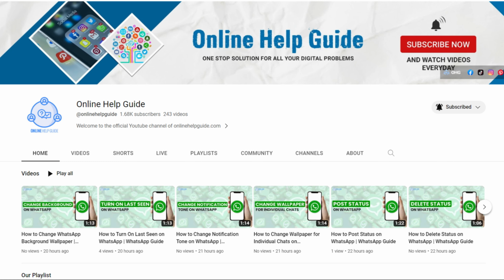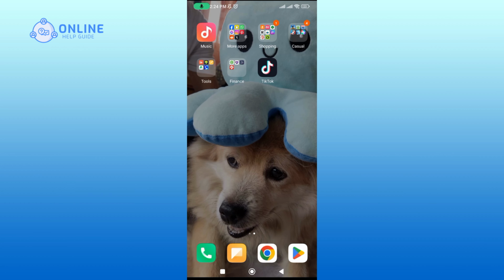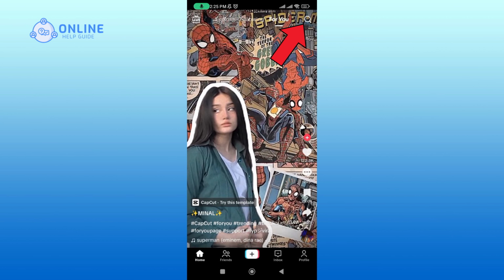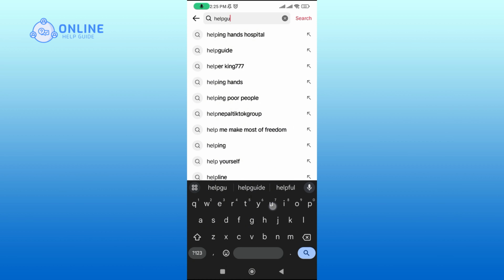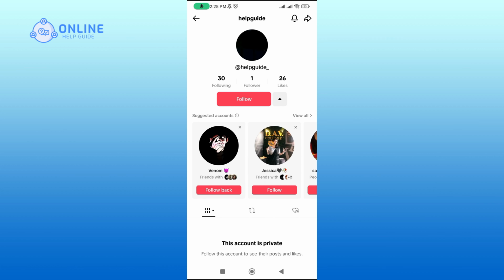How to Send Follow Requests on TikTok 2023? (Quick & Easy)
New to TikTok and want to connect with someone? This tutorial breaks down the process of sending follow requests on TikTok. Learn the simple steps to reach out and connect with other users on the platform.

Chapters
00:00:00 Intro
00:00:17 Send Follow Requests on TikTok
00:00:45 Outro